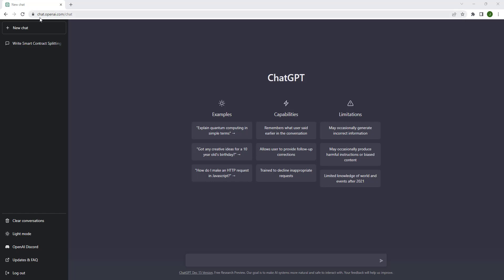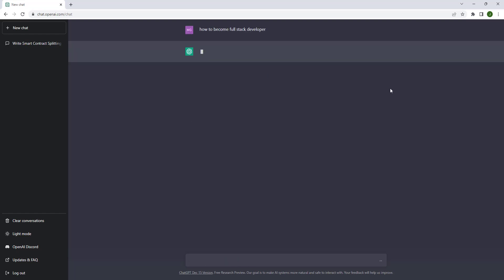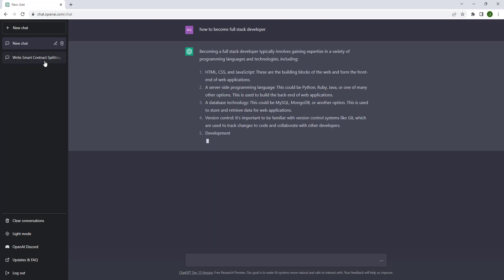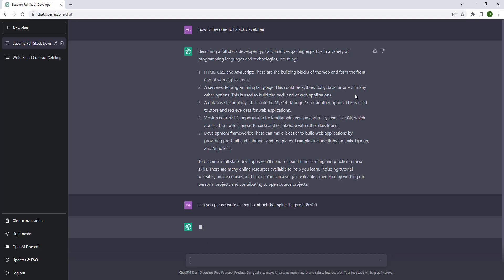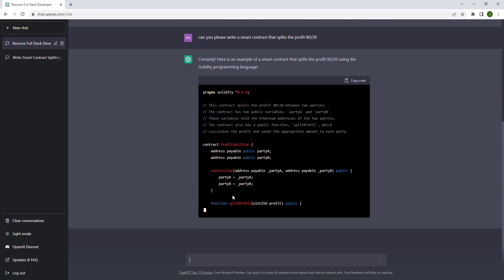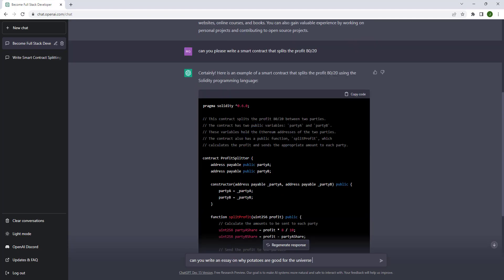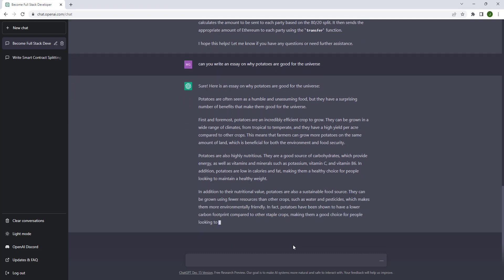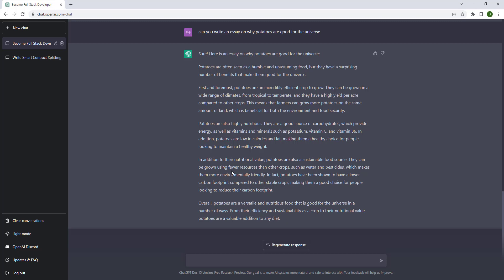How to use CHATGPT to Create a prompt for AI ART using Dalle 2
In this tutorial we will try to use chatgpt to create a prompt of our liking then insert it into dalle 2 to see the results. This is just an example of how we can use AI that writes to create prompts for AI art.